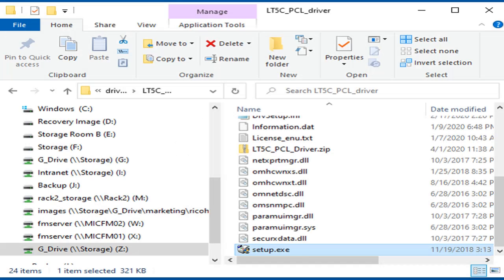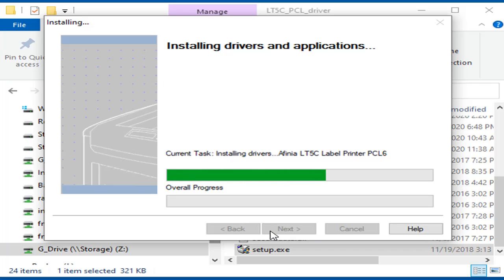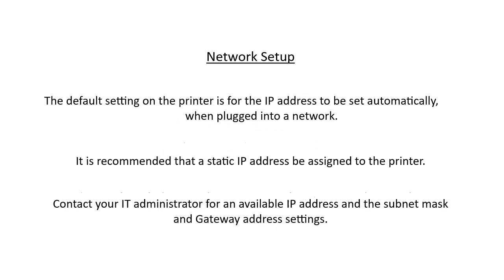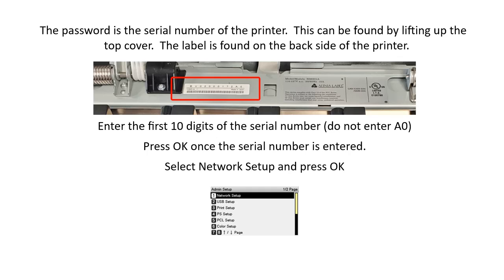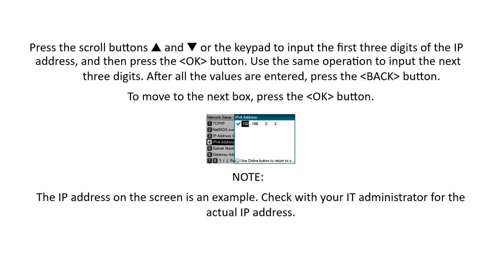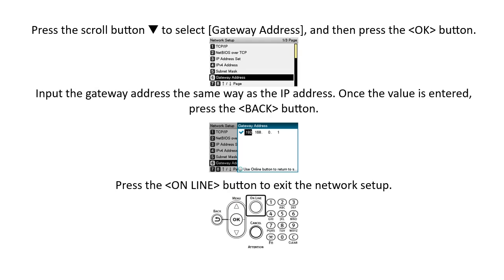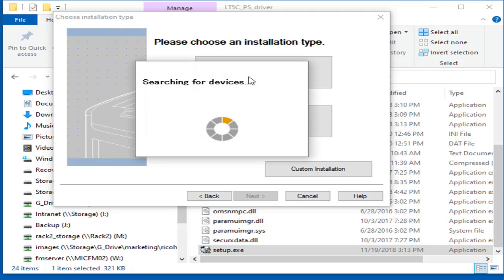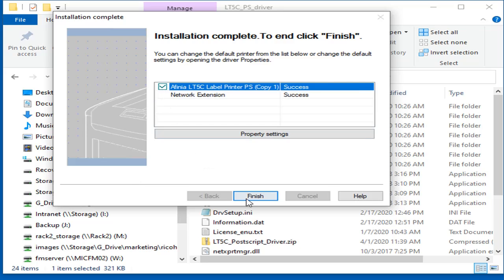Driver Installation - LT5C Label Printer from Afinia Label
Steps for installing the driver for the Afinia Label LT5C Printer.

We have built a reputation for providing quality products that make label printing and finishing easier and more dependable than ever, while never losing focus on your number one overall concern: solid return on investment.